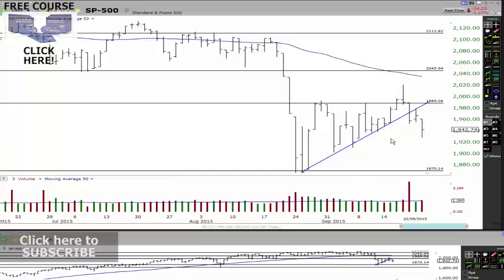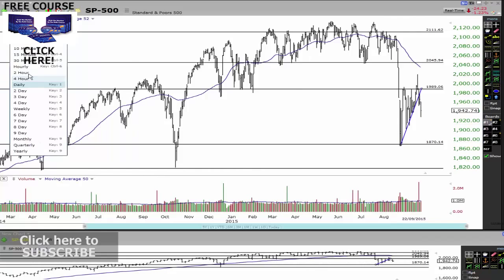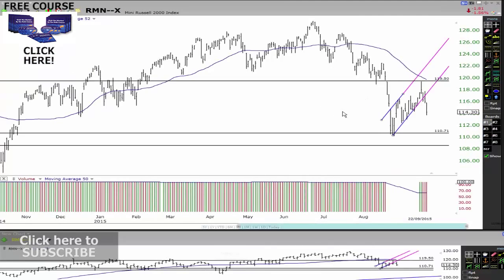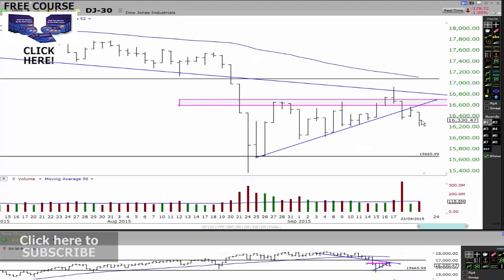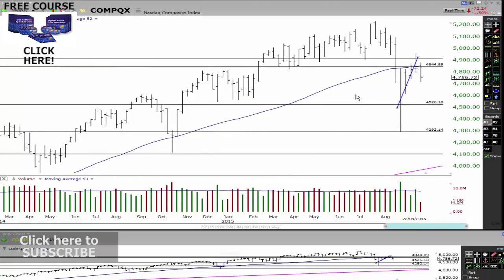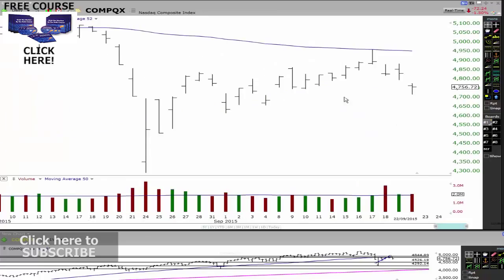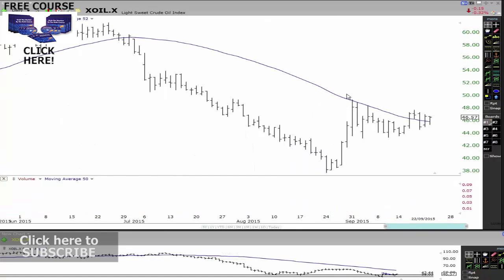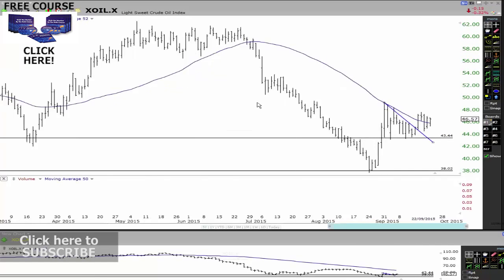Down We Go - Market Looking Weak